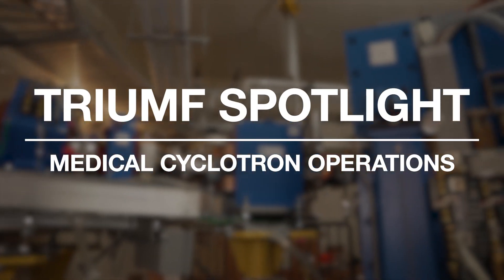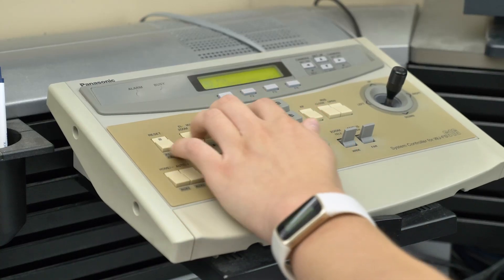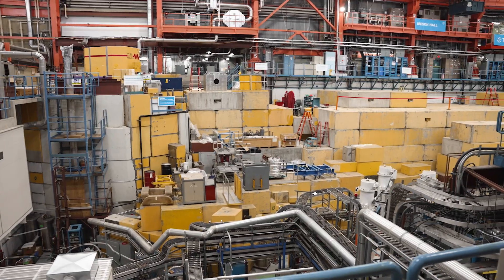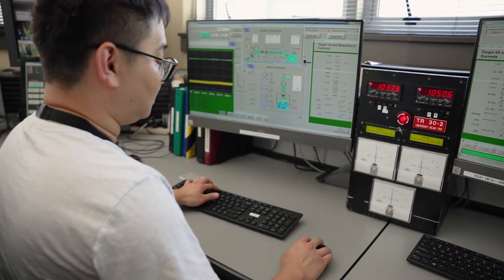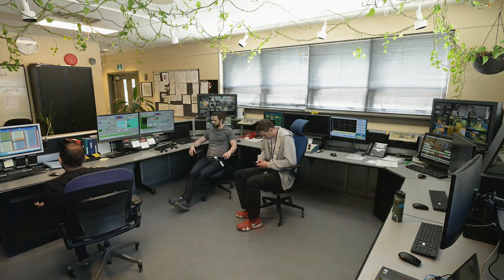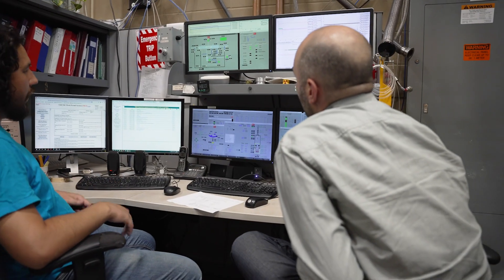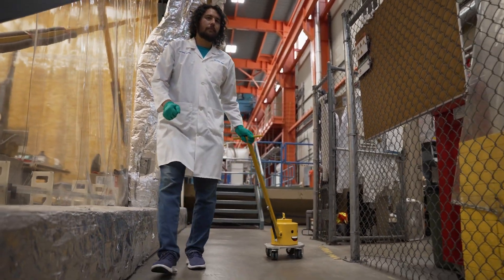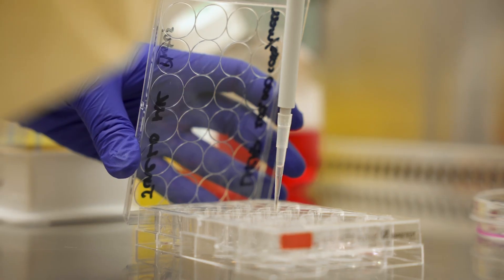TRIUMF Spotlight - Medical Cyclotron Operations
This Spotlight brings you to the front row and inside a cornerstone of TRIUMF's design and operations capability in medical isotope production. Visit the Applied Technology Group control room operators, and the newest TR-24 medical cyclotron installed within the Institute for Advanced Medical Isotopes (IAMI).